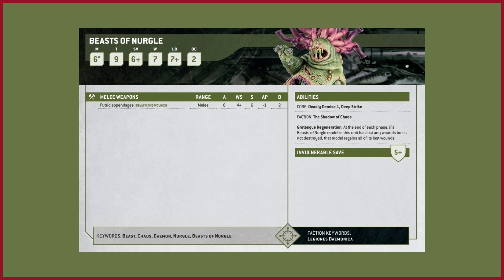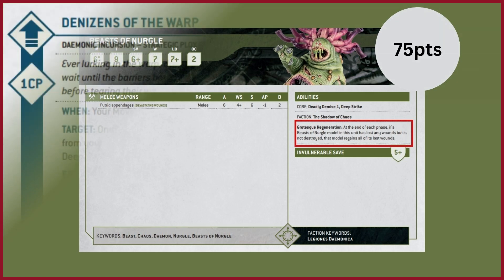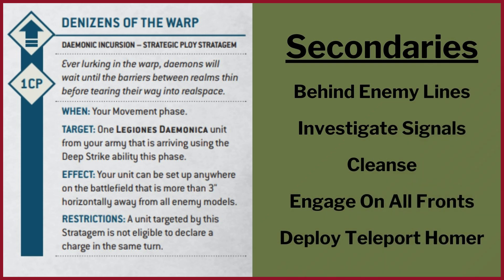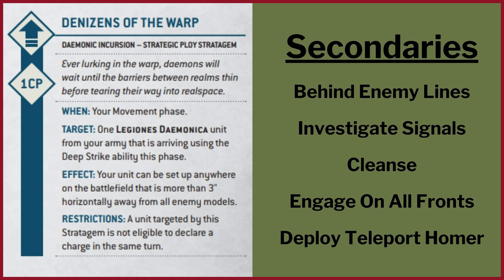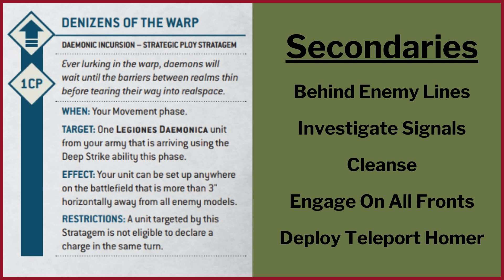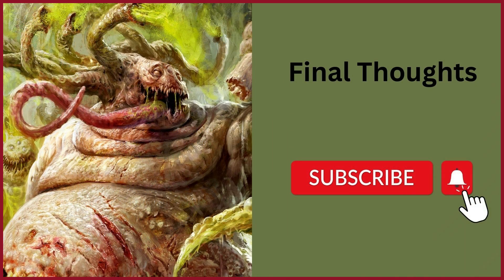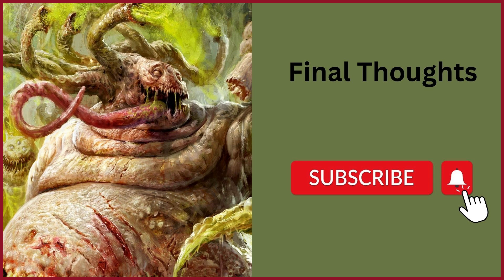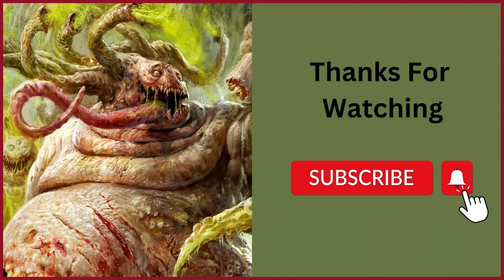Beasts of Nurgle - 10th Edition - Tactic Review - Chaos Daemons - Nurgle - Warhammer 40k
Beasts of Nurgle - 10th Edition - Tactic Review - Chaos Daemons - Nurgle

Short Tactic Review for 10th edition

🦾 Planet 40k Necrons :     / @planet40k
🍥 Planet 40k Tyranids:    / @planet40ktyranids
🧿 Planet 40k Space Marines:    / @planet40kspacema...